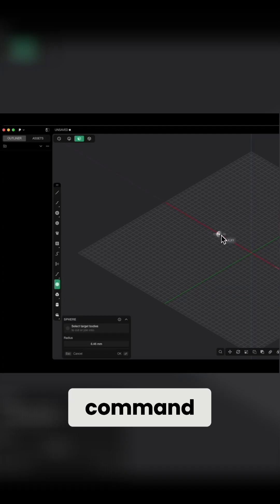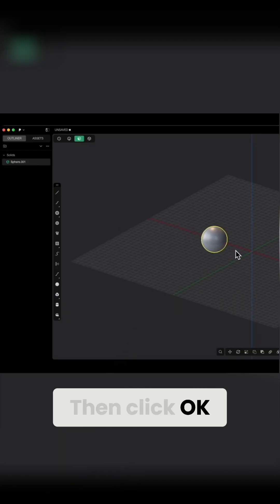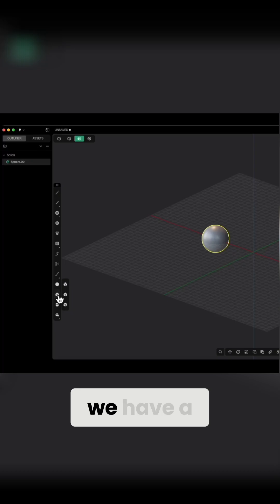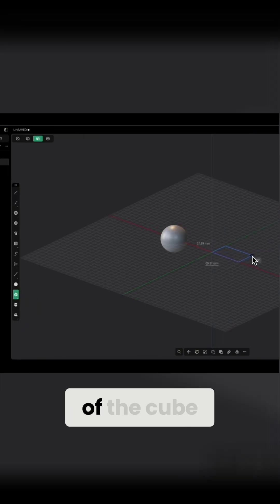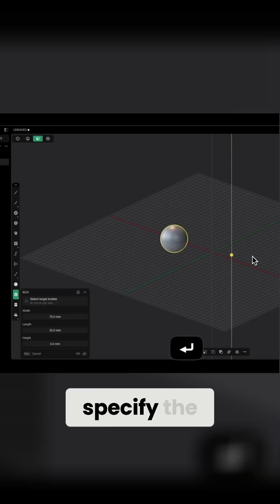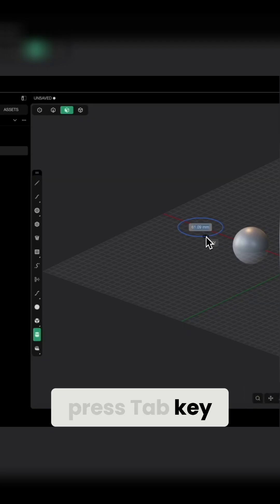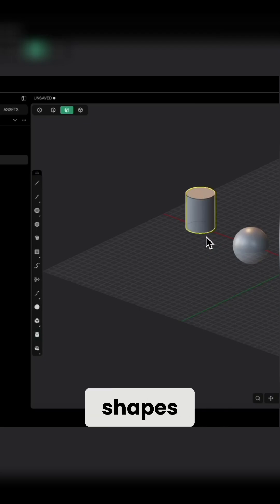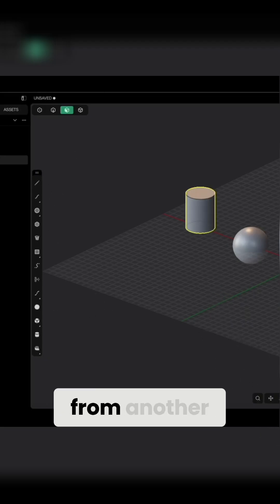Plasticity Basic 3D Objects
Smooth navigation is provided by SpaceMouse Wireless from 3Dconnexion.